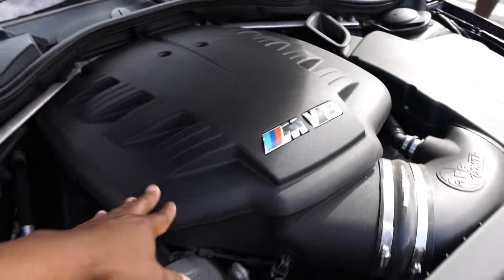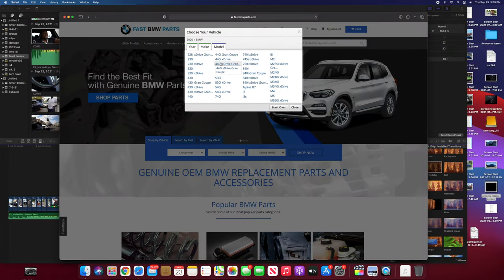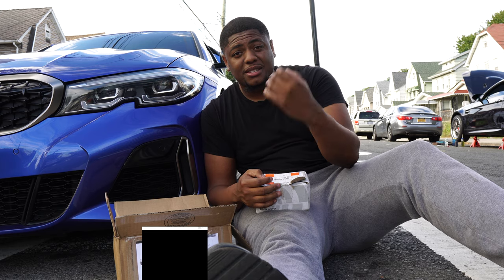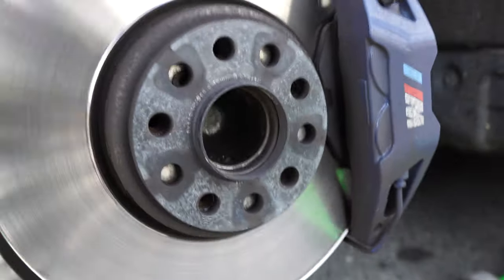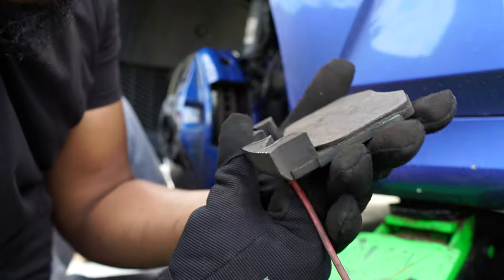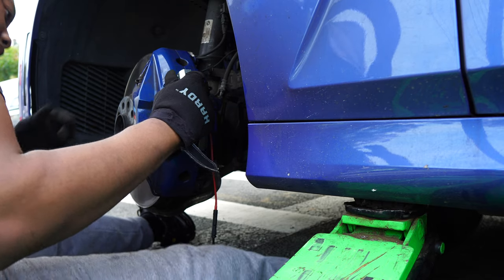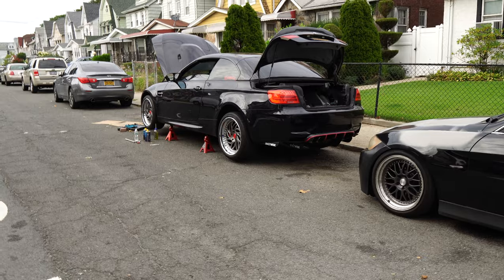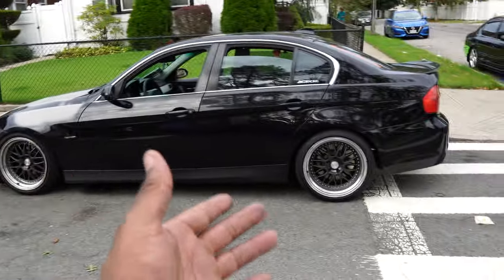Replacing M Sport Brembo Brake Pads On The M340i *DIY*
Wholesale BMW Parts